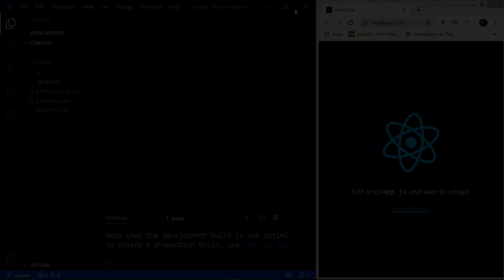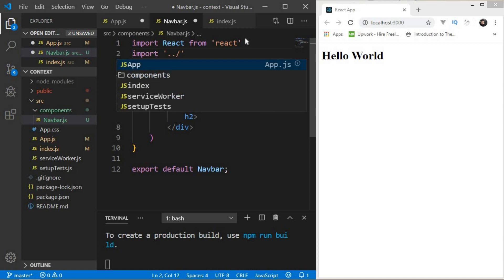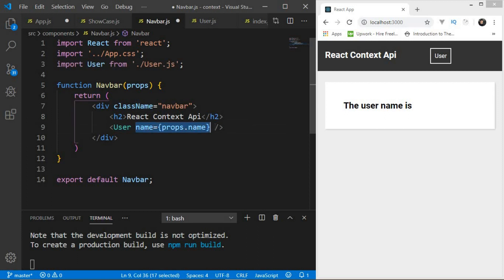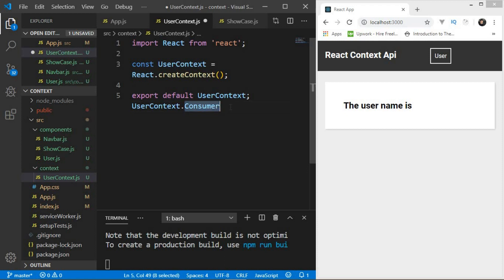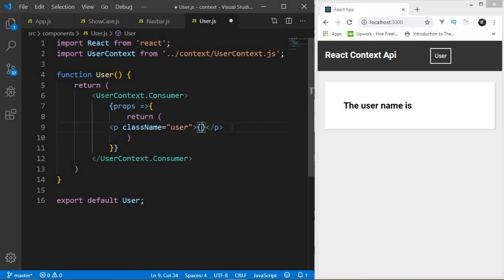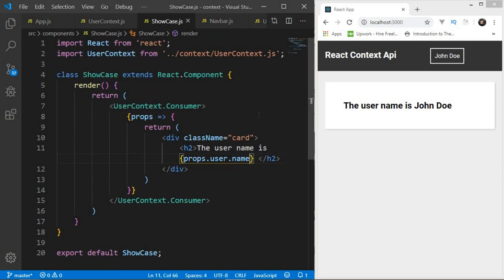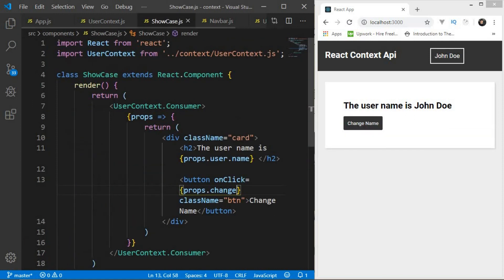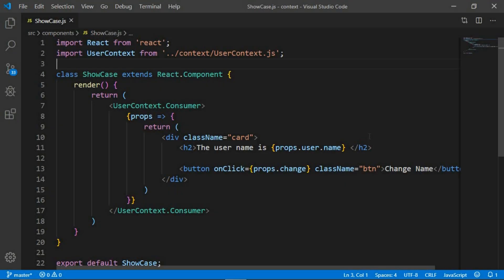Getting Started with React Context API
Getting Started with React Context API . In this video we will learn about React Context API. We use Context API whenever we want a global data or state to be used by a lot of components for example authenticated user or a theme. We will learn to use the Context API and also create context so that multiple components can be able to use the data.